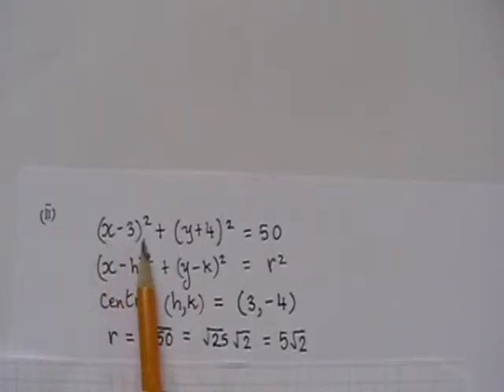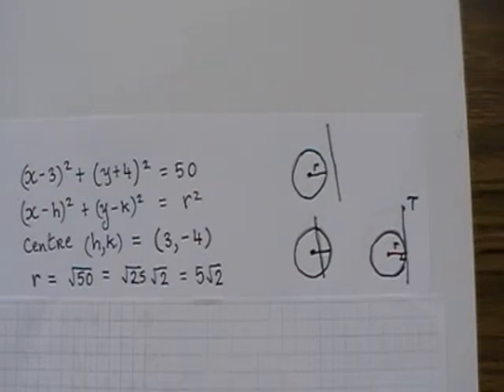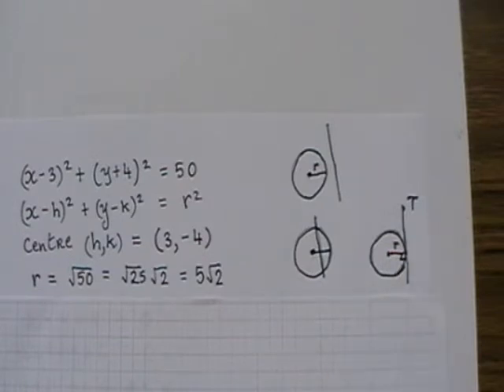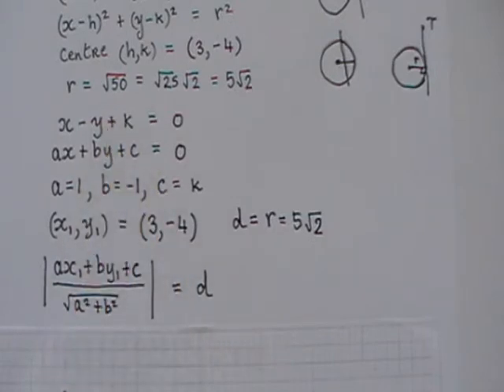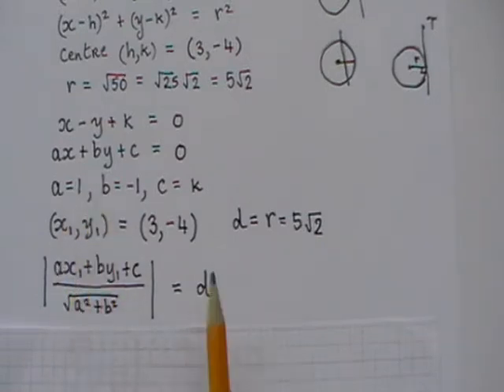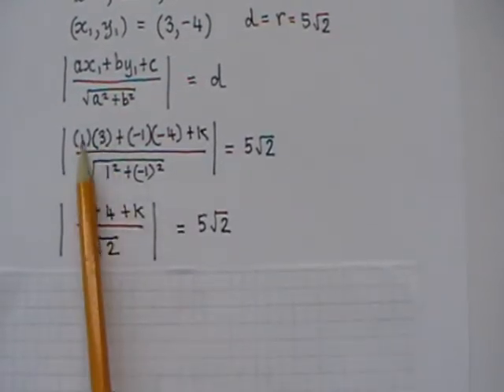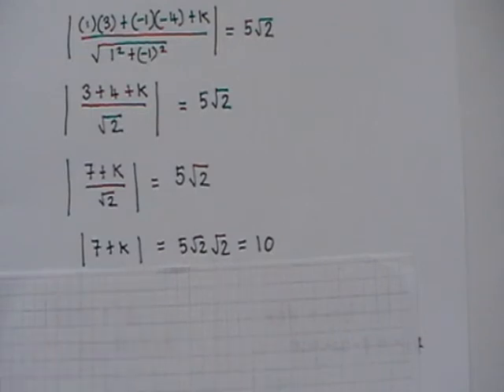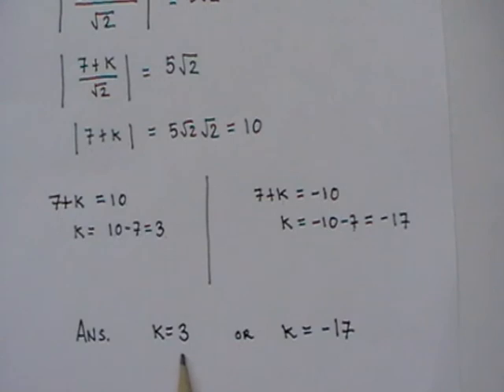LCHM 2009 II 1bii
To find the equations of two circles give two point that lie on the circles (not their centre points) and the distance of their centres from a line segment.